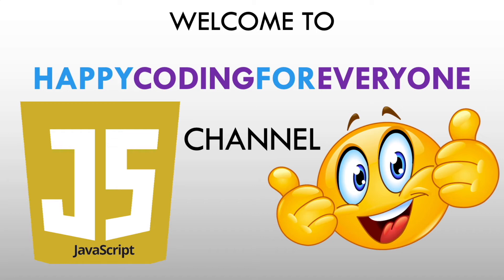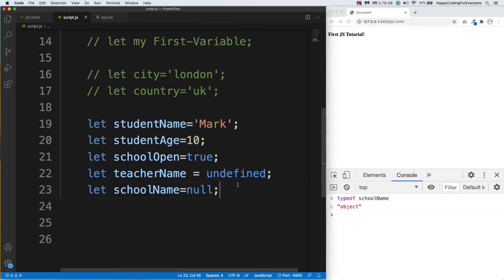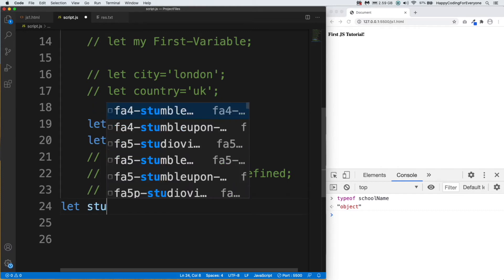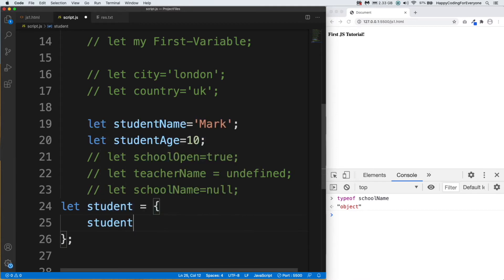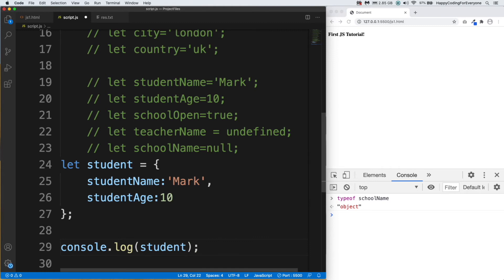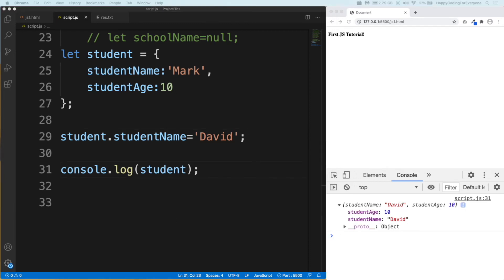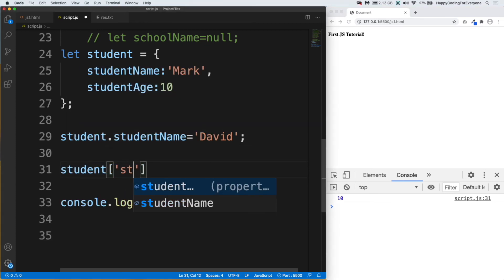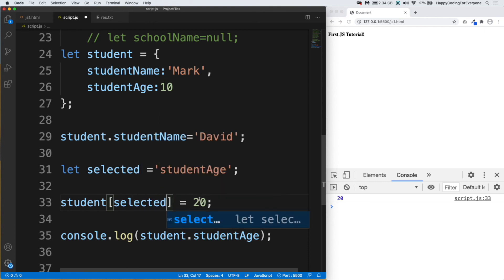JavaScript Tutorial 6 - JavaScript Object - JavaScript Tutorial For Beginners